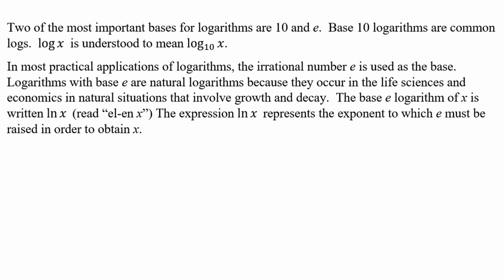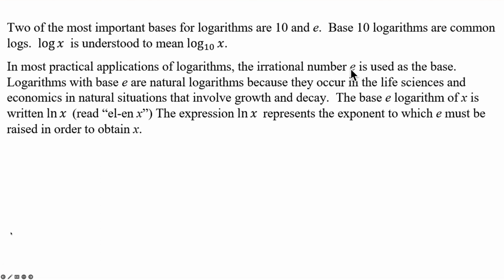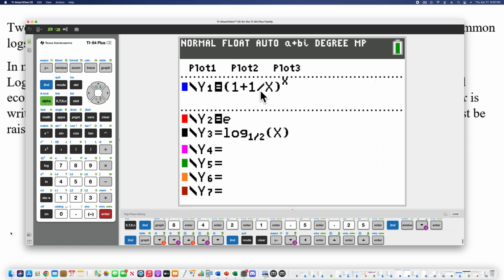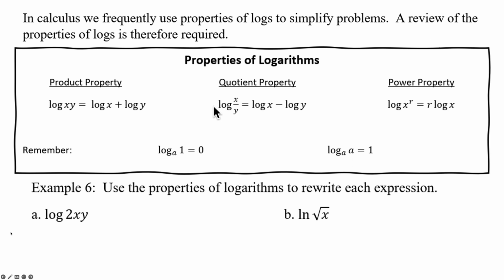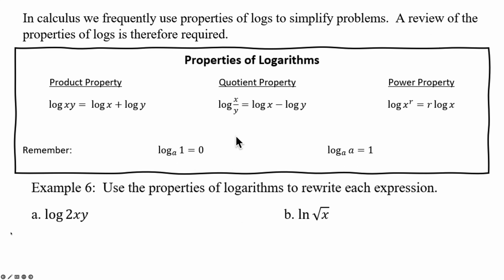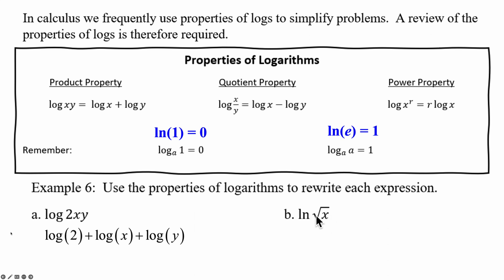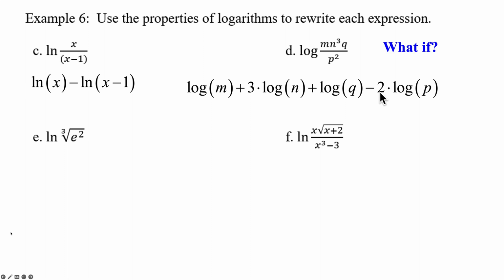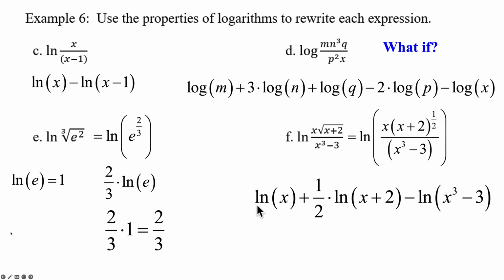MAT 187 7 5 3